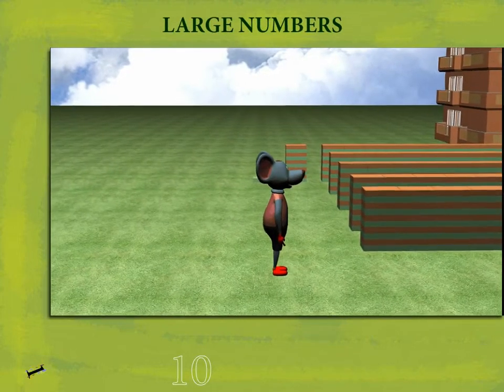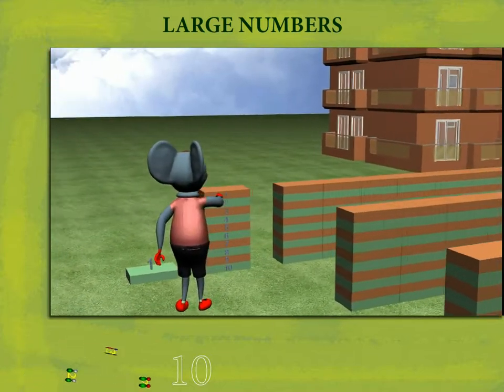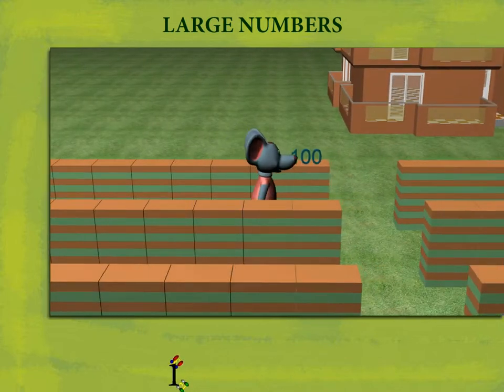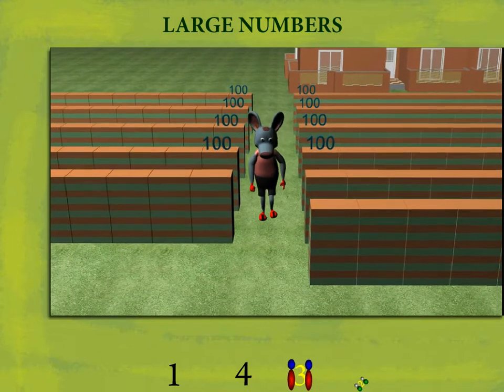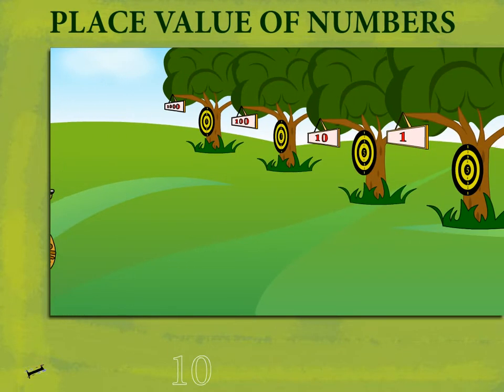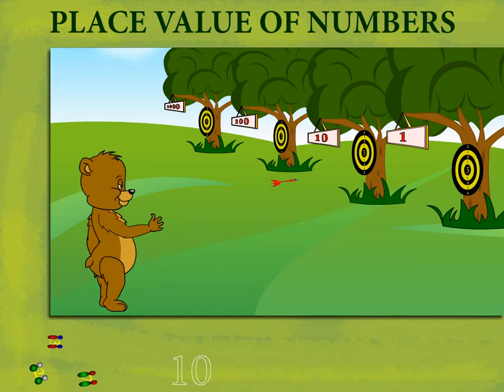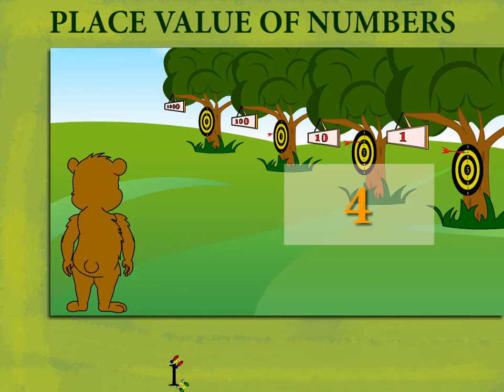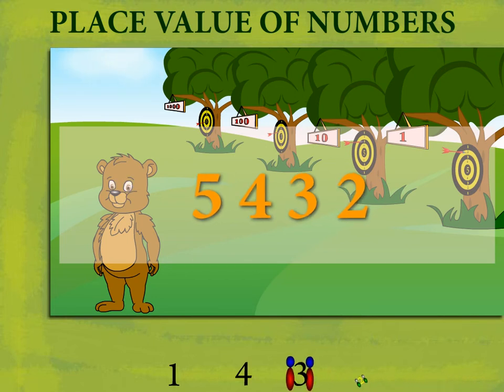Maths class-3 | Properties of Division | Kriti Educational Videos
The video from Kriti Educational Videos explains the concept of division along with the rules of division. It also explains about the division of 1-digit number without and with a remainder. It also explains about the division of a number by 10.